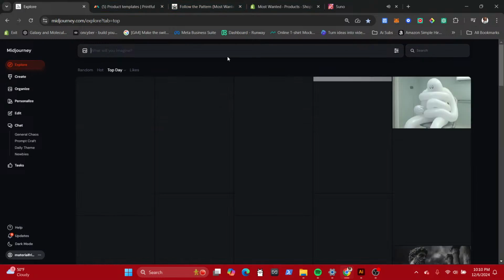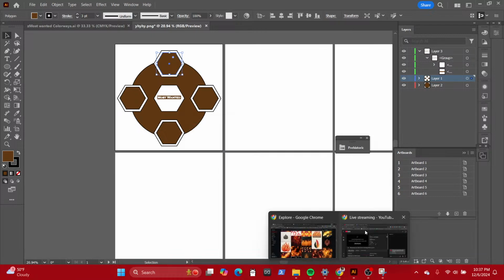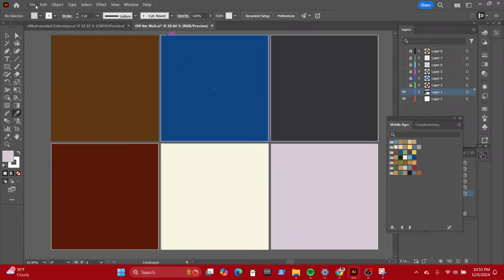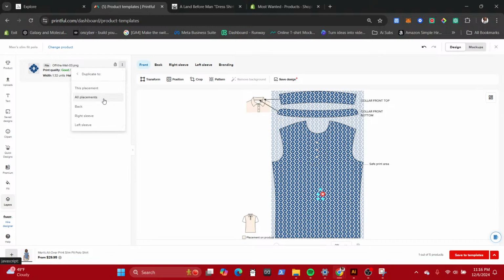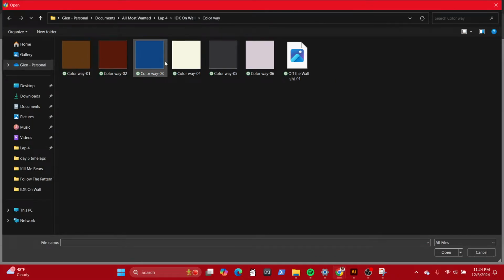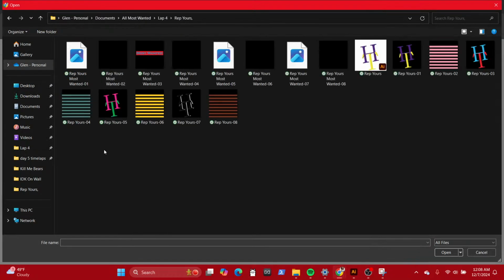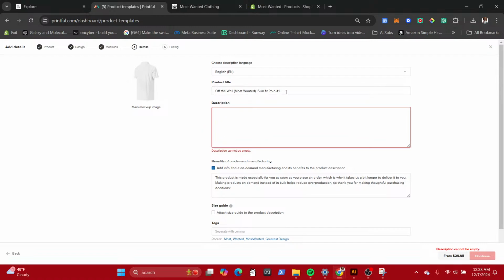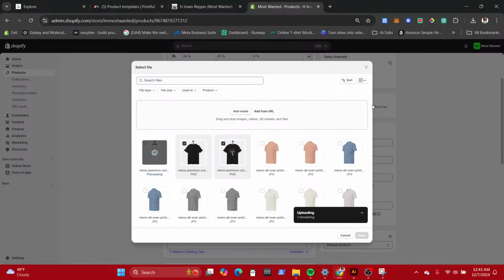Live Stream- Most Wanted Creative Studio! With (GlenPru.Eth) #3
Welcome to the Most Wanted Creative Studio!

 My official YouTube channel,  for behind-the-scenes look at how I create designs for Most Wanted! Whether you're a design enthusiast, an aspiring creator, or simply someone who loves to see ideas brought to life, this channel has something for you.

What This Channel Offers
Here,  i will be sharing my unique processes, techniques, and the passion that drives me to push Creative Consistency . This is more than just a channel—it's a space where creativity and community come together.

Live Streams "Every Week" "Every 2 Days":
Tune in every Monday, Wednesday, Friday, and either Saturday or Sunday (Follow on X.com For More Detail). All live streams begin at 10 PM and last approximately 3 hours in real time, seeing every step, decision, and challenge as I work to create new and exciting designs and Build Most Wanted.

Exclusive First-Hand Views:
Unlike any other platform, You'll get a direct look at the tools I use, the methods I follow, and the decisions I make while designing. This is as close as it gets to sitting beside me and watching my process unfold. From concept sketches to the final touches, ending in Deployment

Interactive Design Community:
I will also be "Live" on Instagram, Facebook, and Twitter during live streams to engage with you! These platforms are dedicated to communication, Q&A sessions, and audience interaction. You can share your thoughts, ask questions, and provide feedback in real-time as I create.

Philosophy:
It’s about Unrelentless Consistency,  and Dedication.  challenging myself to be better, and creating something truly unique. This channel gives you a front-row seat to that journey.

Who This Channel is For:
This channel is for anyone who loves creativity and design. Whether you're a seasoned artist, an aspiring designer, or simply someone who enjoys watching the creative process, you’ll find it here.

While YouTube is the Main Hub for my detailed design process, I’ll also be live on:
Instagram (Glenpru.eth) – Join me for behind-the-scenes moments, Q&A sessions, and quick updates.
Facebook (Glenpru.eth) – Engage in community discussions and share your thoughts on my work.
X.com (Glenpru.eth) – Participate in polls, share feedback, and chat about all things design.

Thank you for stopping by, and I can’t wait to see you at the next live stream!